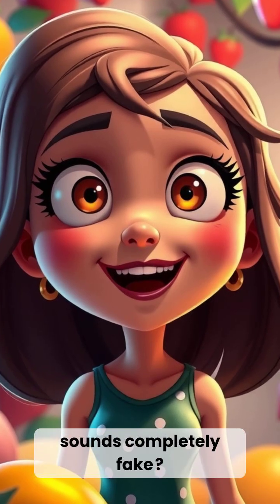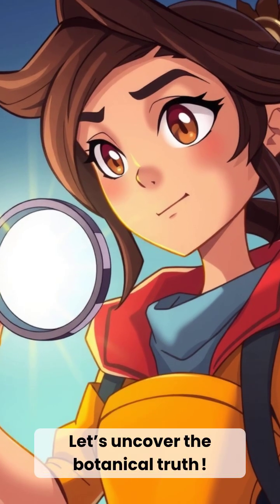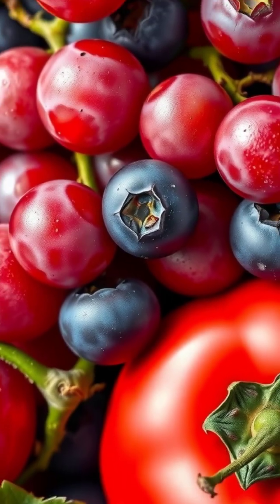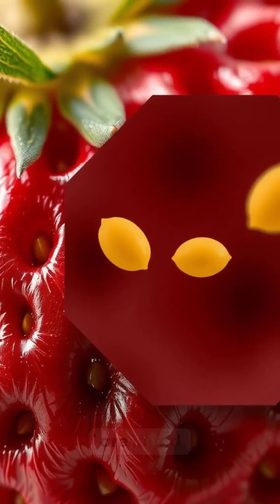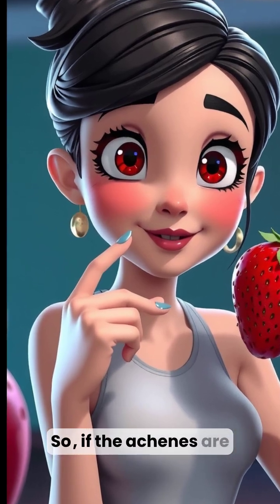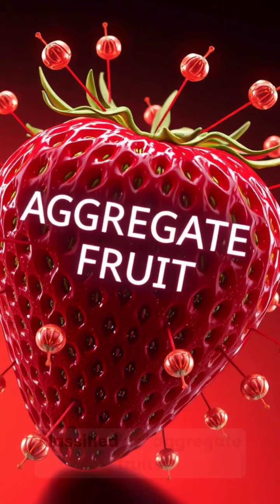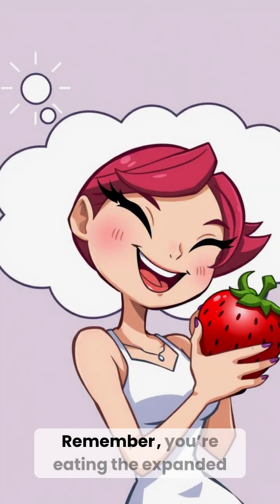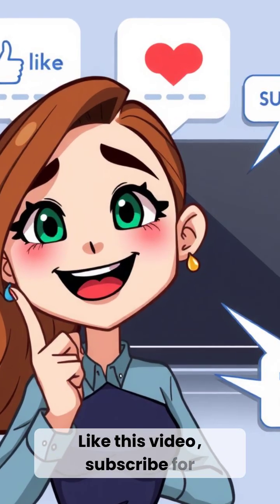This Fruit Fact Will Blow Your Mind!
Looking for `educational videos` that share surprising `fun facts`? This clip dives into the true `botanical classification` of fruits, explaining why bananas are berries and strawberries are not! You'll learn fascinating `facts` about different `types of fruits` and their scientific categorization.